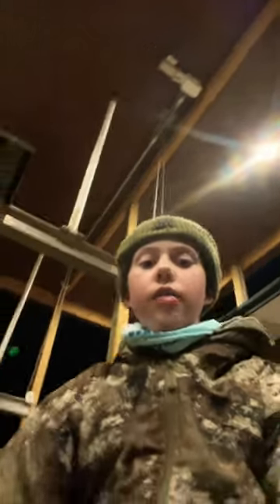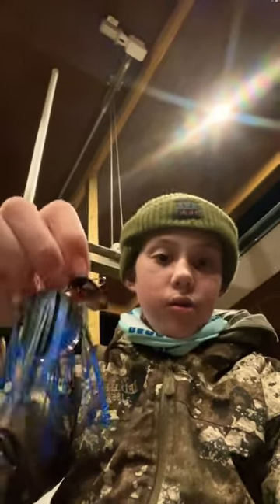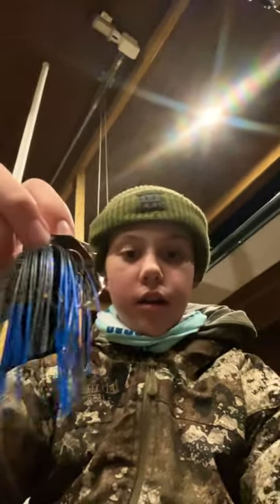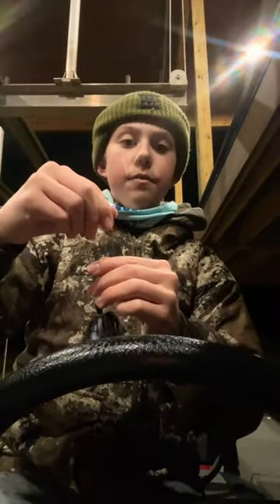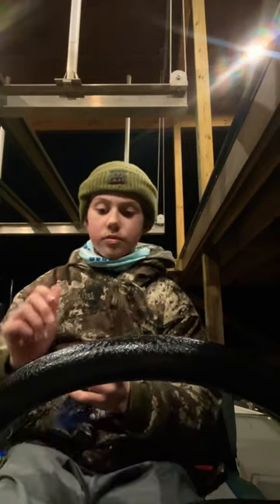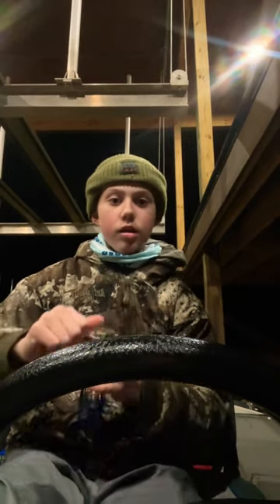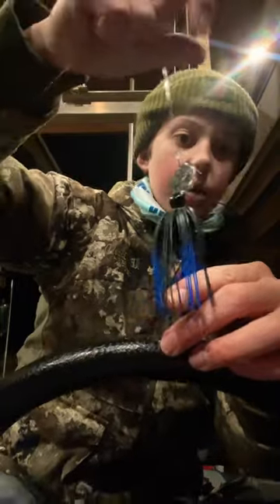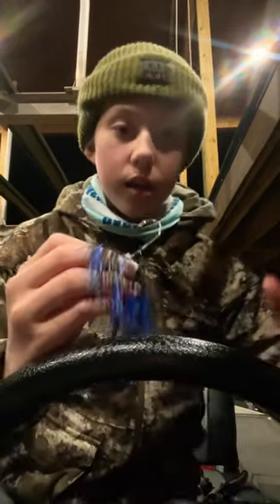How to tie on a chatter bait!!